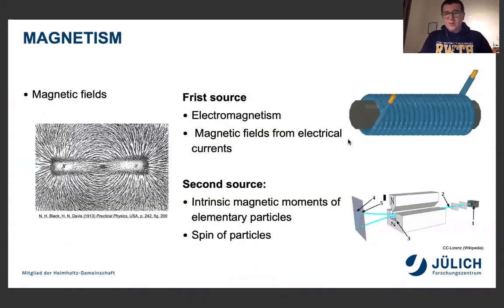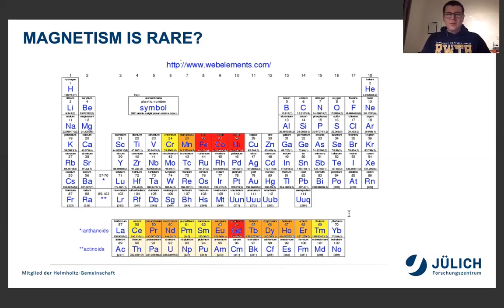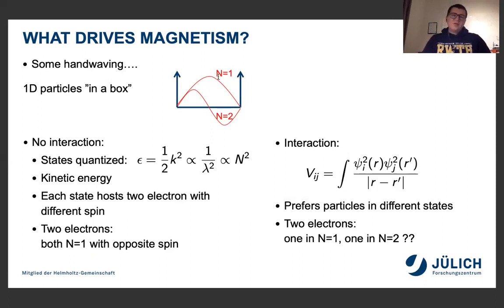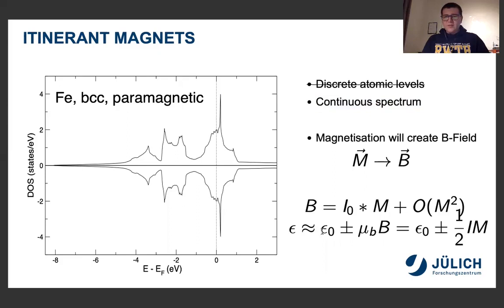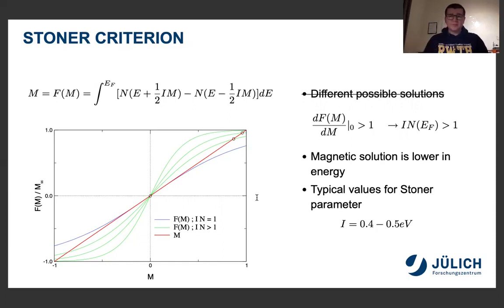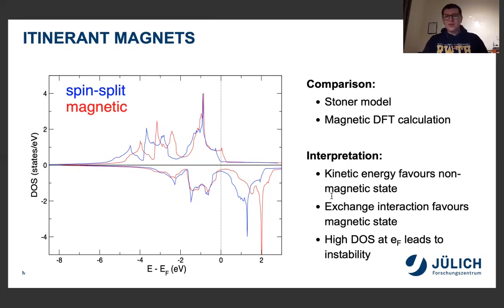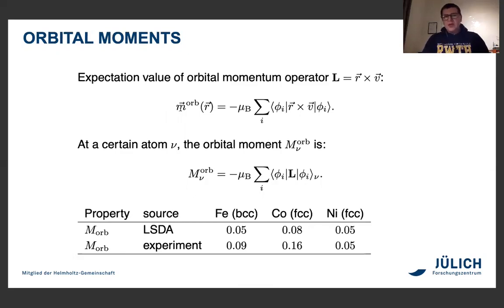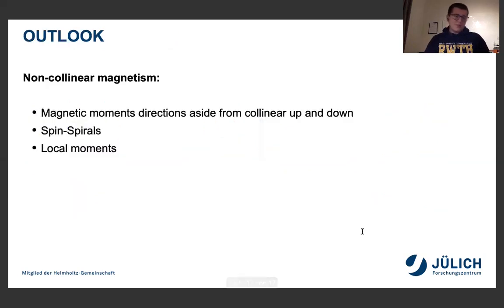FLEUR Hands-on 2021 - Day 2 - Basic Magnetism WS 2021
Day 2 - Basic Magnetism WS 2021 (Robin Hilger)